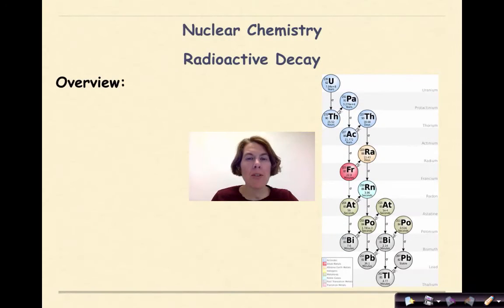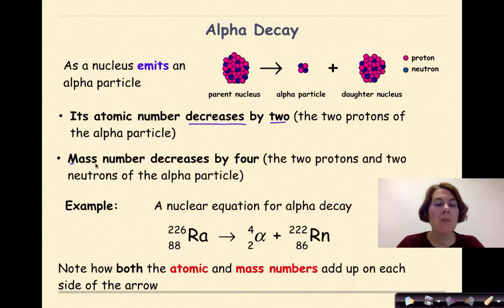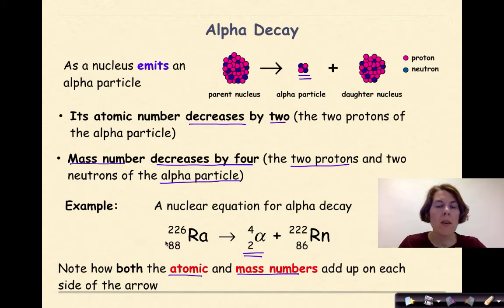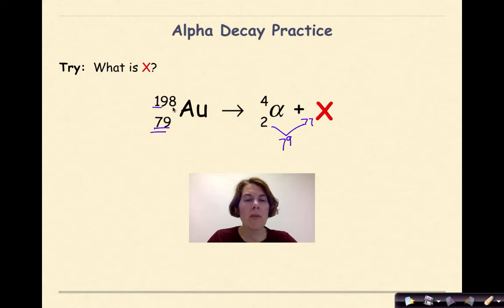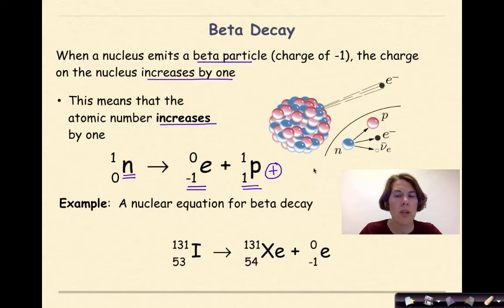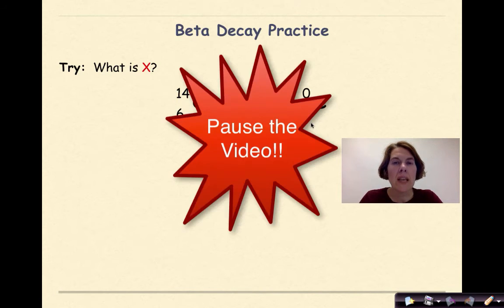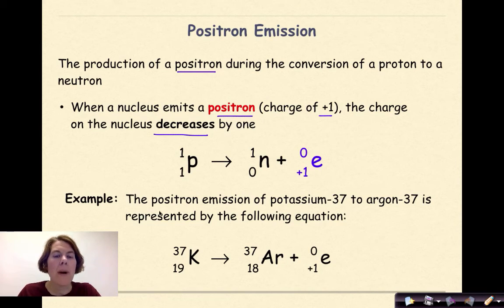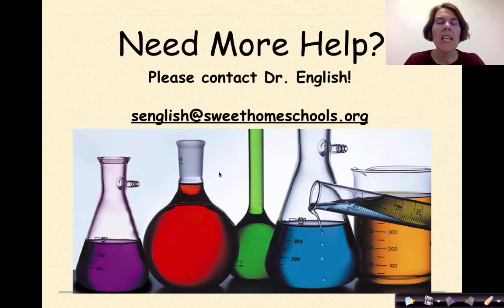Regents Chemistry Nuclear Chemistry Part 3 Radioactive Decay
This tutorial focuses on understanding what is radioactive decay? The decay reactions of alpha decay, beta decay and positron emissions are covered in detail. Practice problems accompany each type of decay.